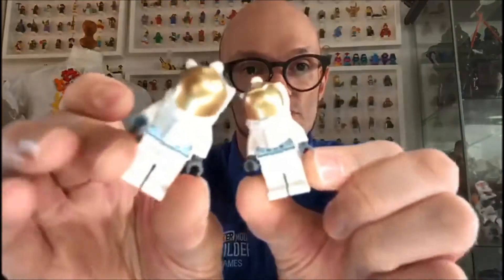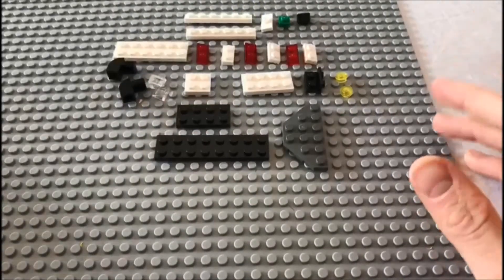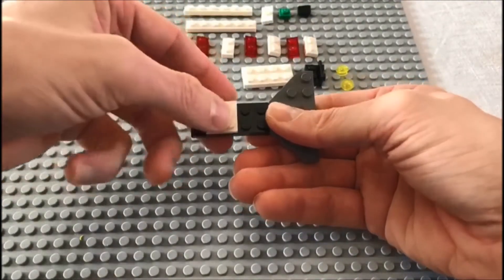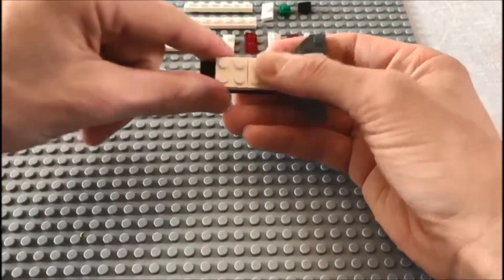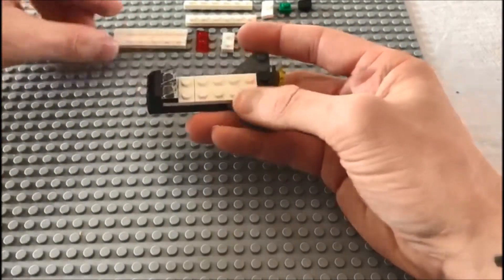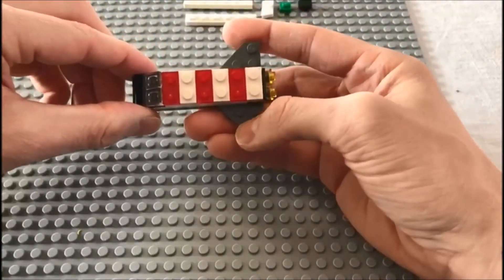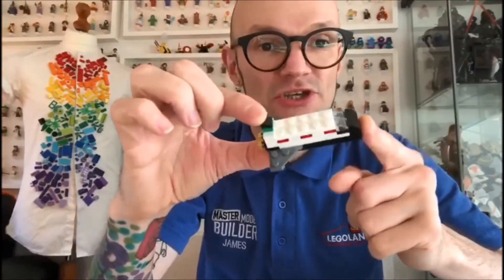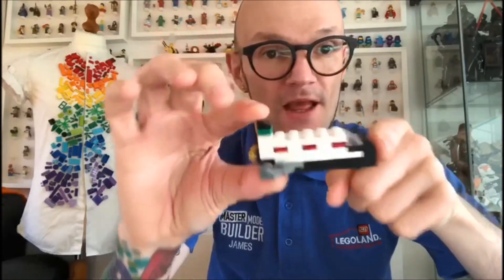LEGO Space Rocket build lesson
It's space themed LEGO build lesson this week!👩‍🚀🌝Learn how to build your own space shuttle 🚀with Master Model Builder James from LEGOLAND Discovery Centre Manchester